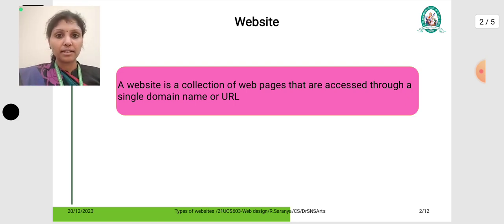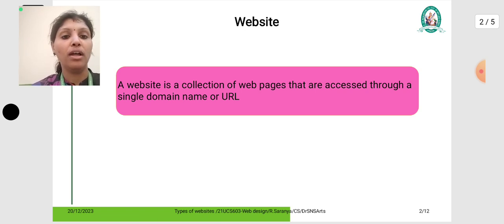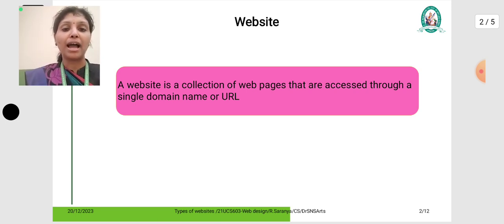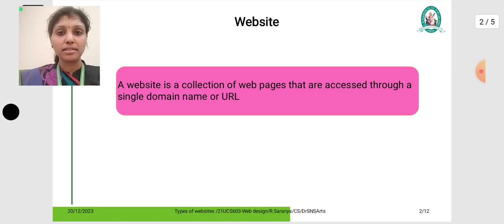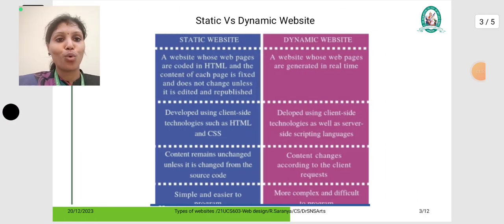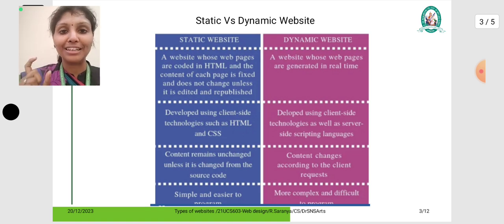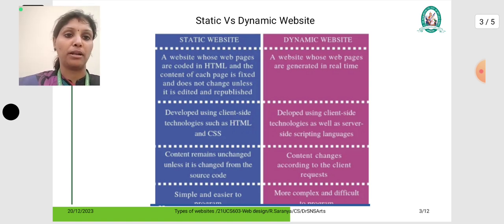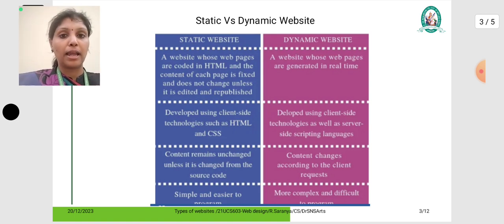R.Saranya|Asst Prof.|Computer Science|Lecture series 8|sns institutions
A static website is one where web pages are delivered exactly as they are stored, with no real-time content changes. In contrast, a dynamic website generates content in real time, typically using databases and scripting languages to provide interactivity and personalized experiences.In Static Websites, Web pages are returned by the server which are prebuilt source code files built using simple languages such as HTML, CSS, or JavaScript. There is no processing of content on the server (according to the user) in Static Websites. Web pages are returned by the server with no change therefore, static Websites are fast. There is no interaction with databases. Also, they are less costly as the host does not need to support server-side processing with different languages.